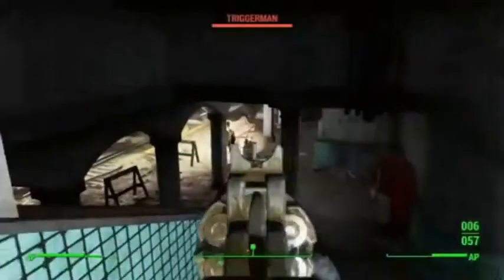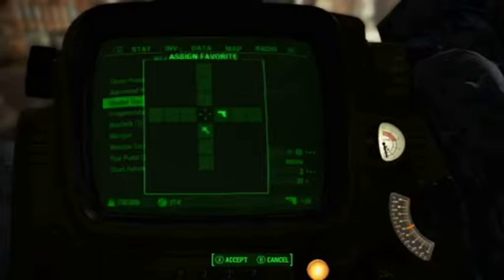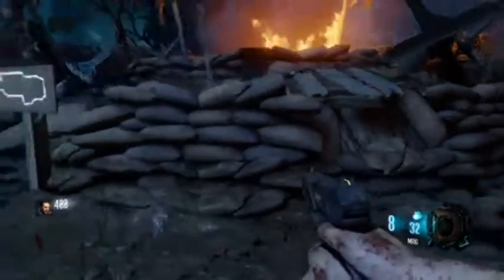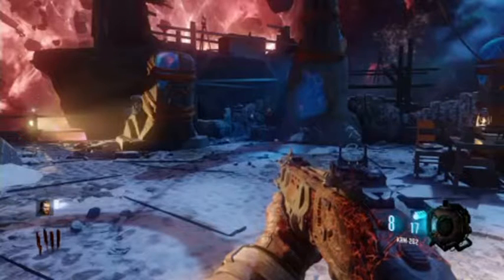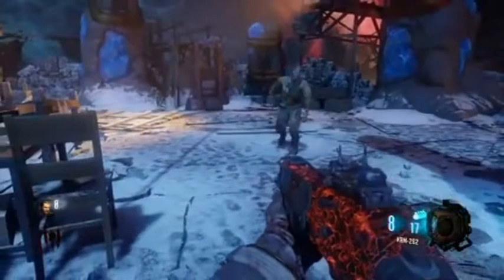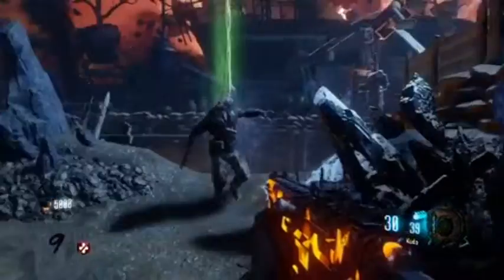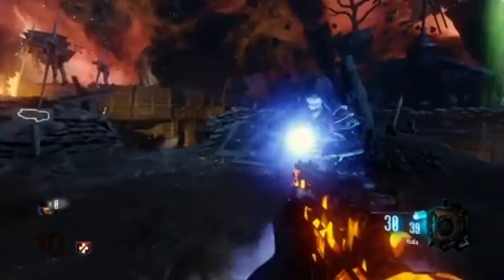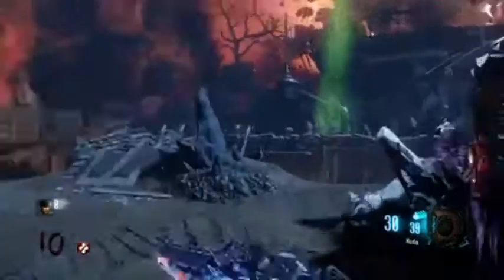Black Ops 3 : How To Craft The Keepers Protector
Hey guys and today im teaching you guys how to craft the keepers protector in black ops 3 zombies on revelations who knows maybe you could use it to kill a million godamn panzers anyway hope you guys enjoy like comment and subscribe for more